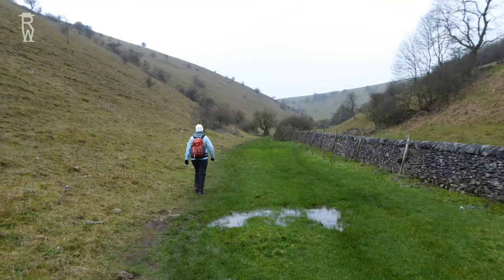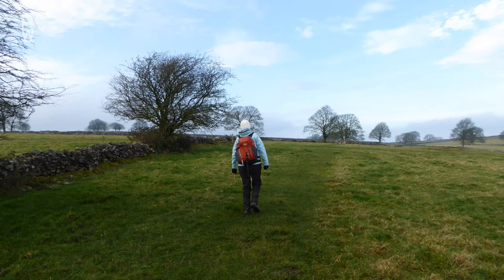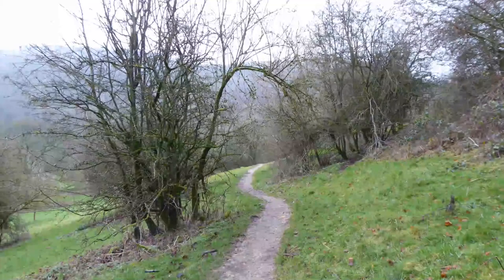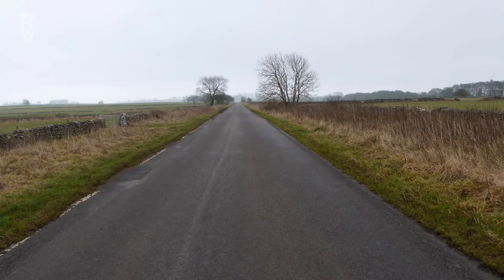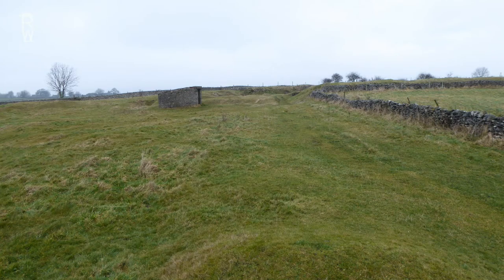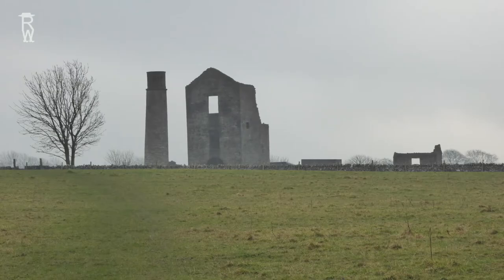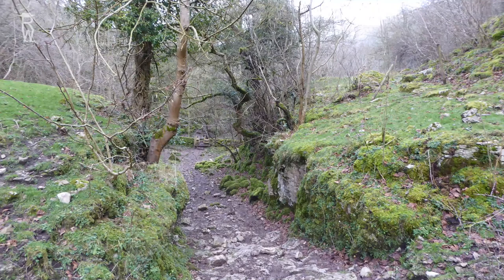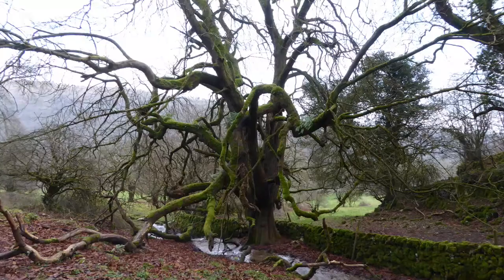Deep Dale Walk via Magpie Mine, Peak District Walks, Derbyshire Walks, Route & Scenery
Deep Dale Walk via Magpie Mine was about 4.75 miles in distance. The terrain of the route was a combination of woodland, hill, valley and field paths; some tracks; plus some road sections. The walking was generally easy on level or gentle to moderate slopes, except for one very short steep ascent, and one short very steep descent. Route finding was easy with obvious paths, good waymarking and good landmarks. Some of the paths were muddy, slippery or waterlogged. There is also a bit of scrambling required over rocks by a stream, plus a very steep descent down a rocky hill path covered with leaves. There were 23 stiles to negotiate.

Along the walk you visit: Deep Dale valley and stream; the disused Magpie Mine buildings and the village of Sheldon. Scenery includes: some woodland with surrounding hills; a rocky stream and a rocky hill with a rocky pass; a long valley floor with a stream and surrounding hills; fields, pastures and dew ponds for watering livestock; the Magpie Mine workings; dwellings, the Cock & Pullet Pub and St Michael and All Angels' Church in Sheldon; and lots of drystone walls and stiles. You may also see sheep grazing in fields and on hillsides.

I did this walk with my wife Anne whilst on a Derbyshire Peak District walking holiday during January 2020. We drove from our holiday accommodation in Baslow, Derbyshire to the starting location of White Lodge car park, at the northern end of Deep Dale, in the Wye Valley, Derbyshire, grid reference SK 170 705, which was also the start location of the walk.